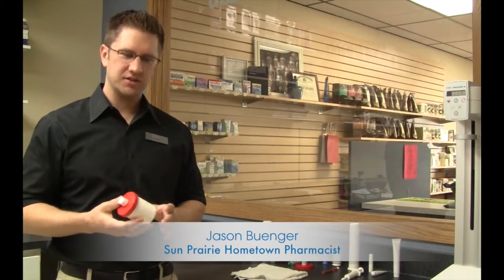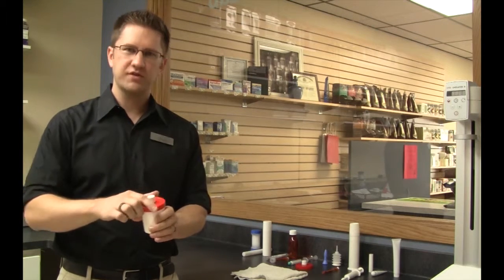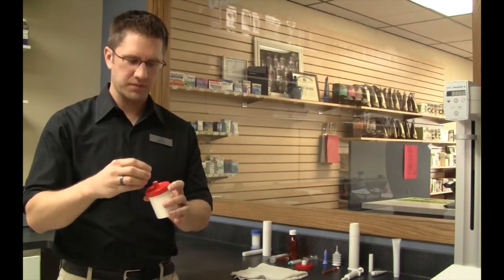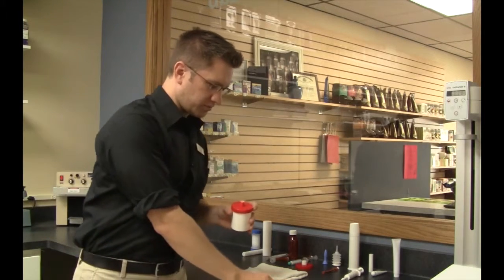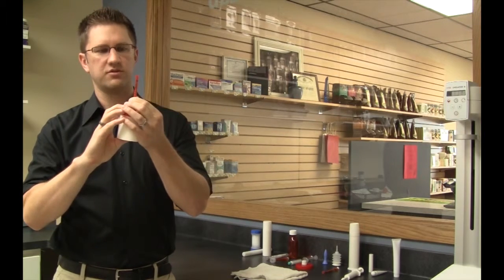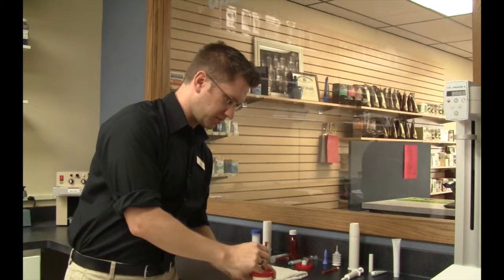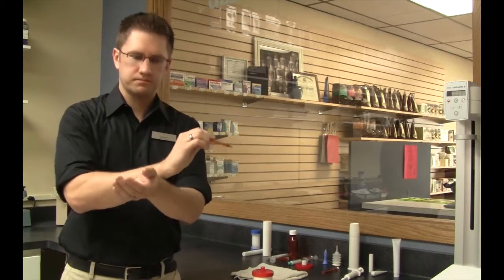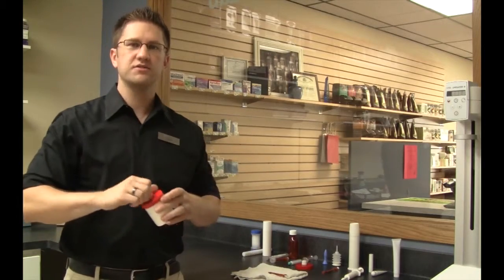Using The EMP Jar Video